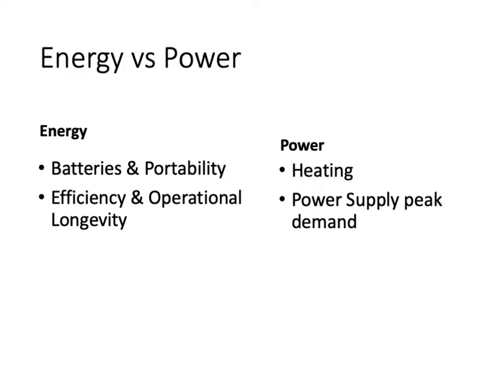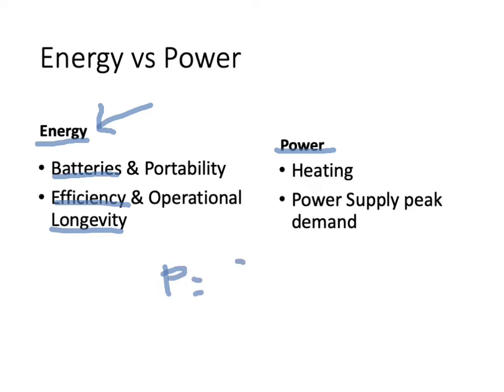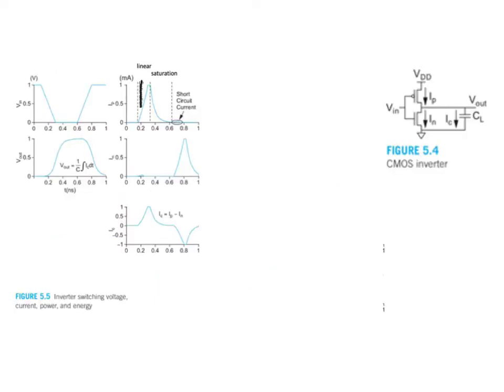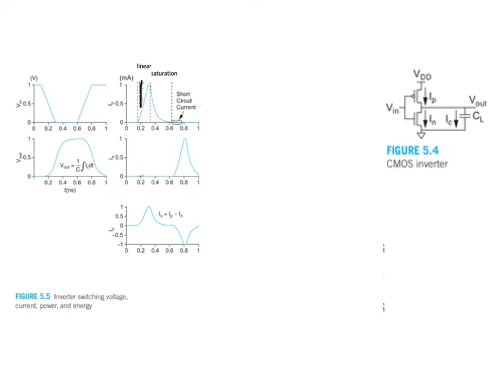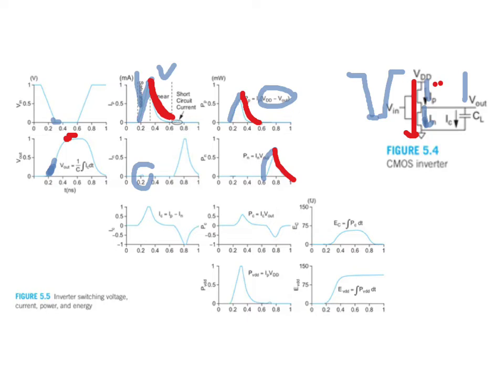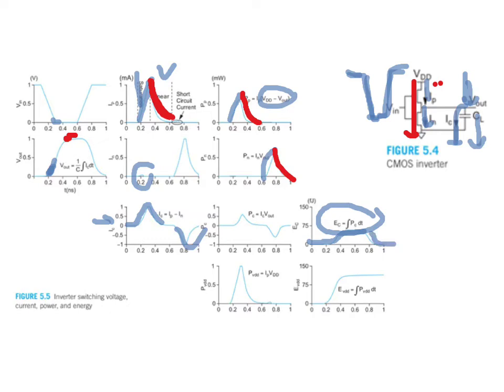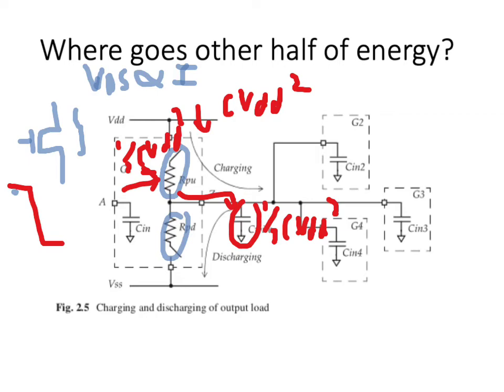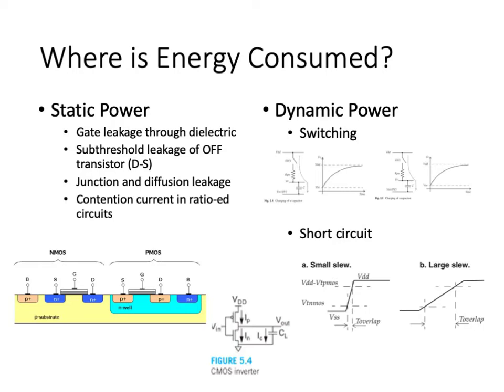1 Power Analysis of Digital Logic Gates